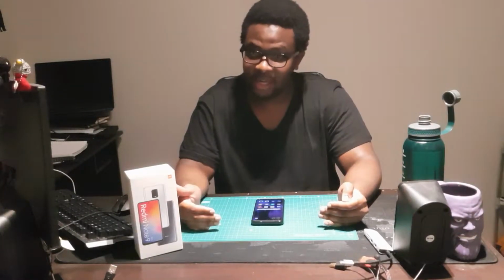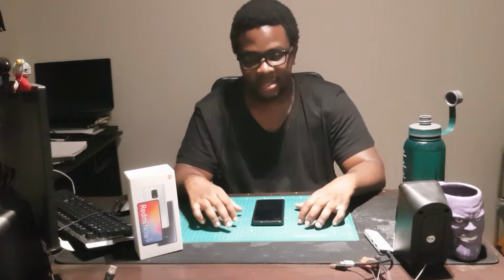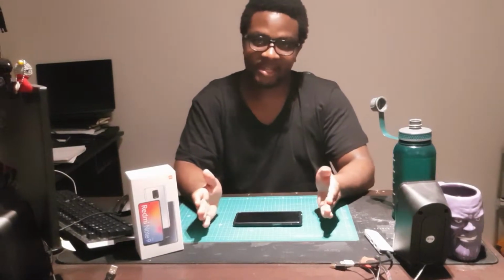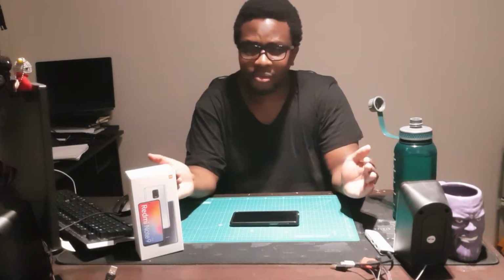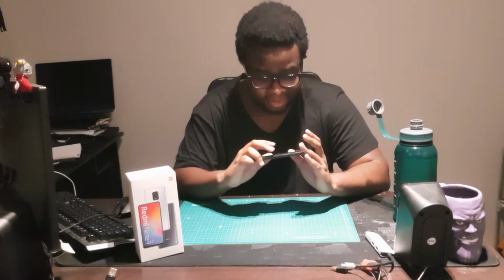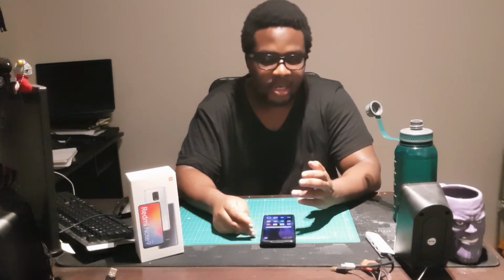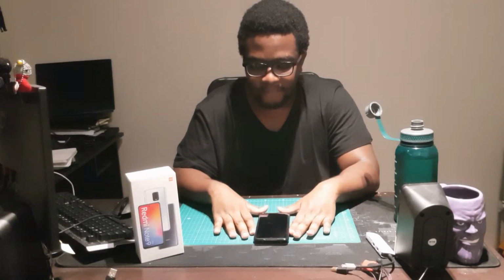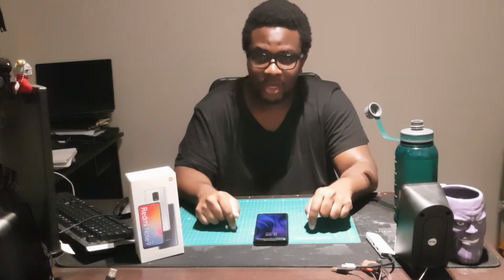Best Mid-Range Smartphone of 2020| Xiaomi Redmi Note 9 Pro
Sorry, some of the audio was corrupted so it cuts out at some points.